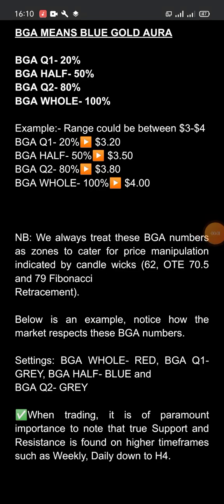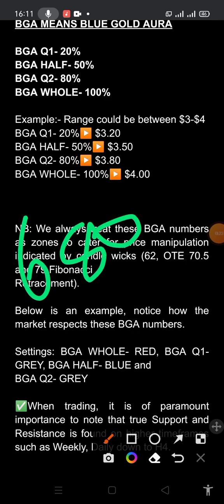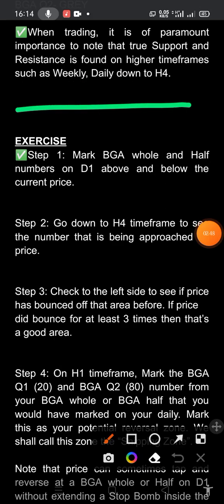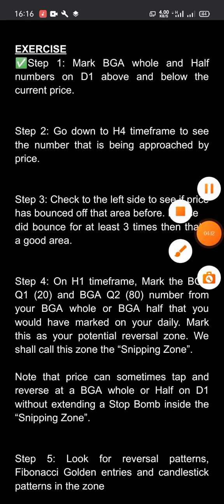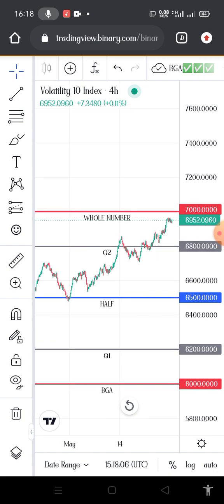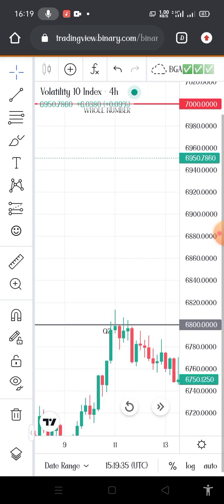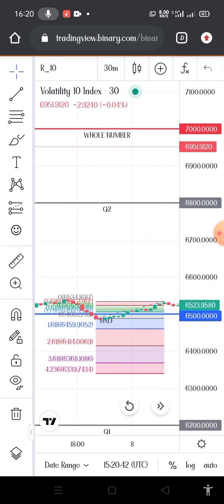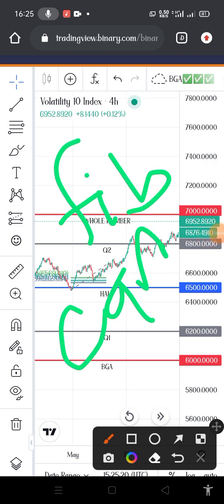BGA NUMBER EXPLANATION